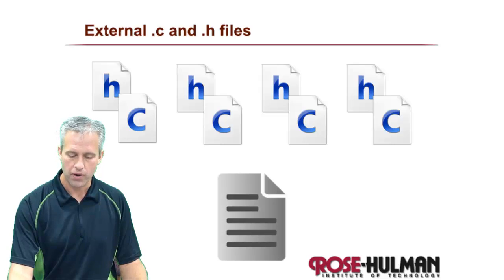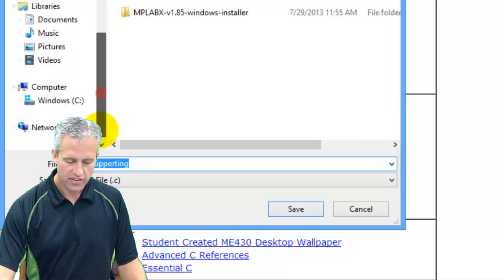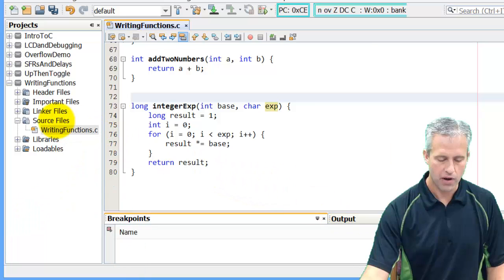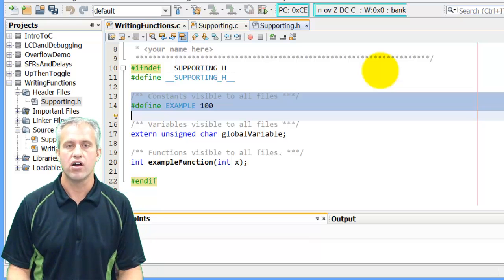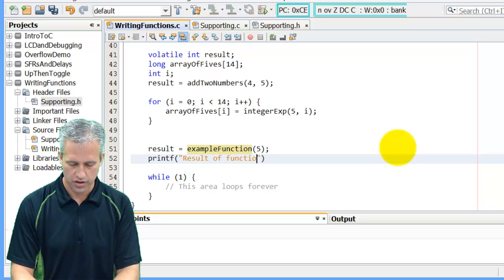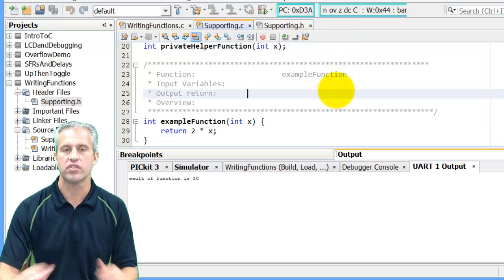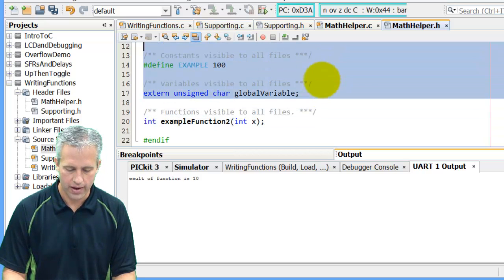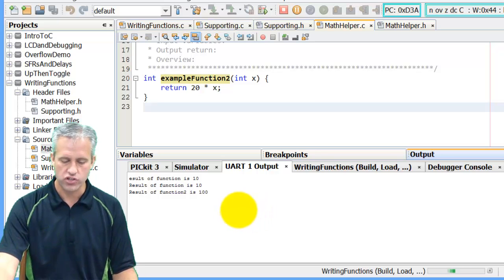ME430 Optional Topic - External Modules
Learning to make .c and .h files of your own for organization of your project code.